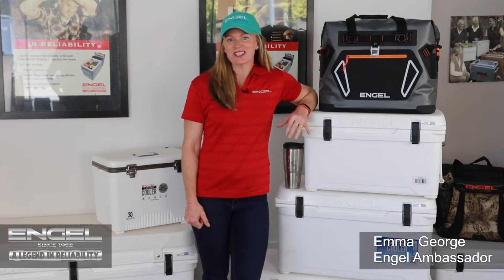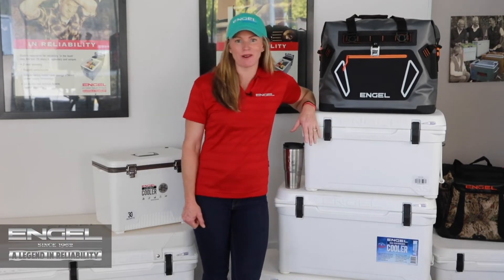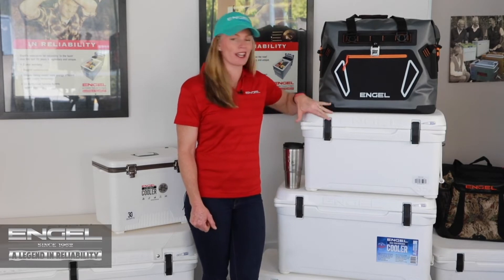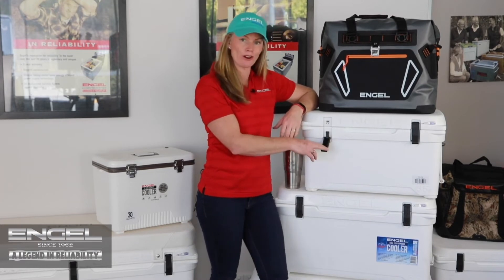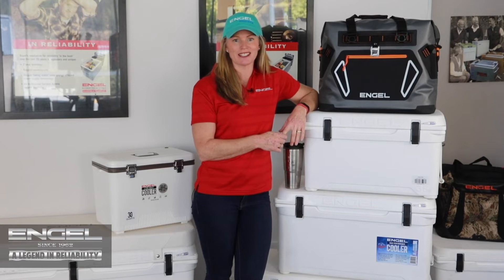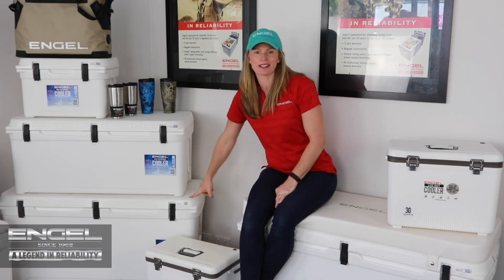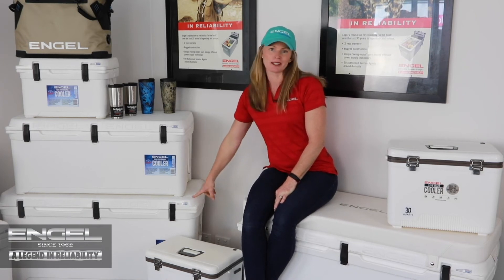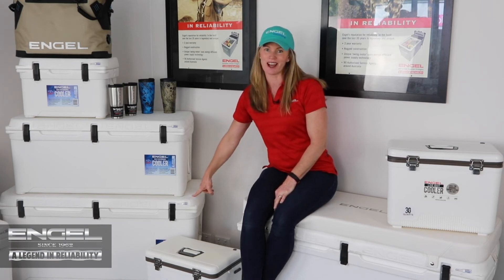Engel cooler boxes and travel bags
Engel have more in their range than just fridges, and Emma George has a lot of great stuff to say about the Engel cooler boxes! There's a variety of sizes available, and you know you're buying a quality product when it's an Engel! Cooler boxes and travel cooler bags might be exactly what you need for your next fishing or camping trip, check them out at your local retailer